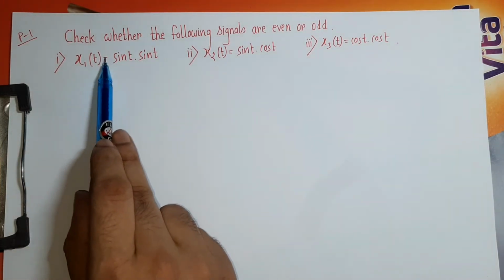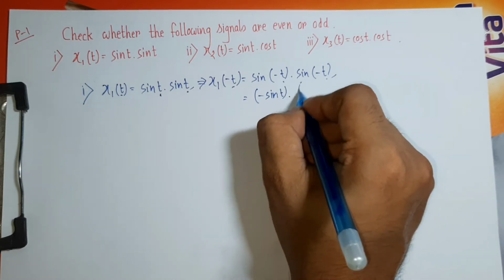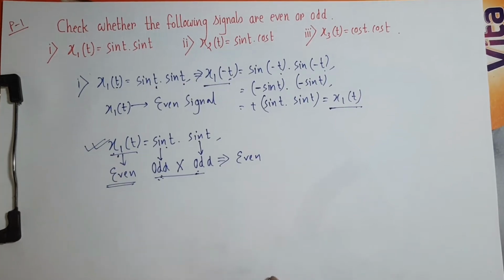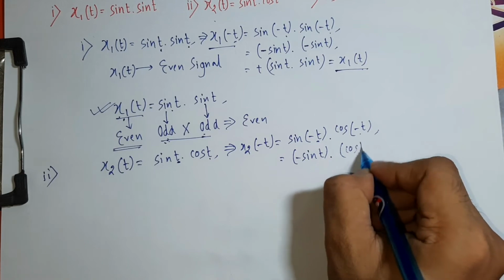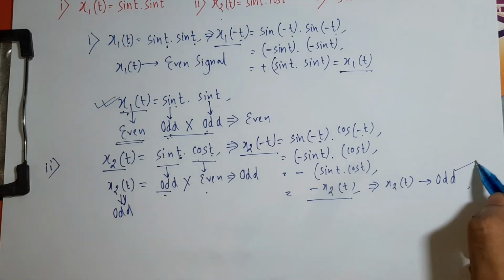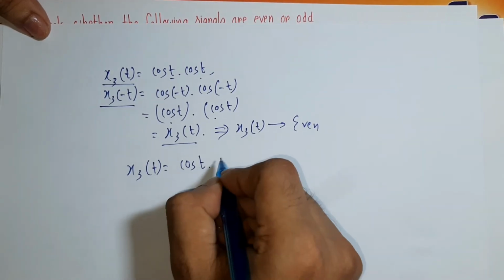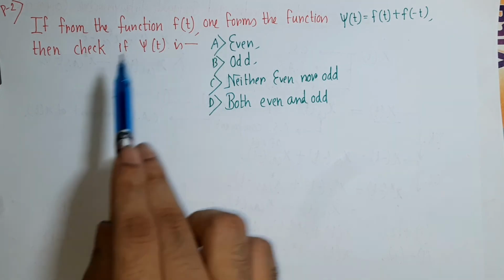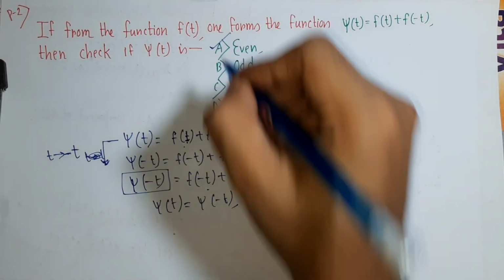GATE | Signal & System | Lecture 15 (Part 3) | Problems on Even and Odd Signals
In this video, problems on 'Even and Odd Signals' has been discussed in a step by step approach.